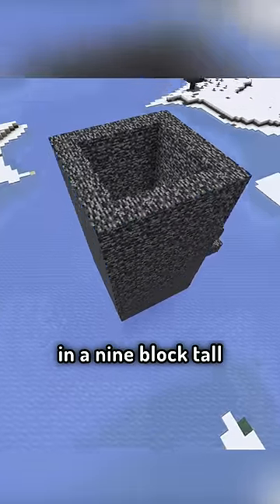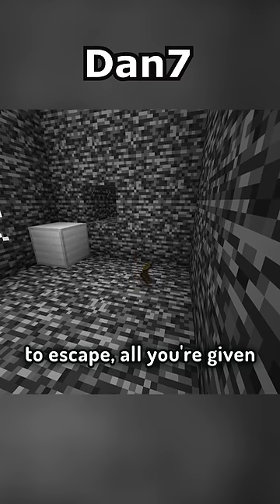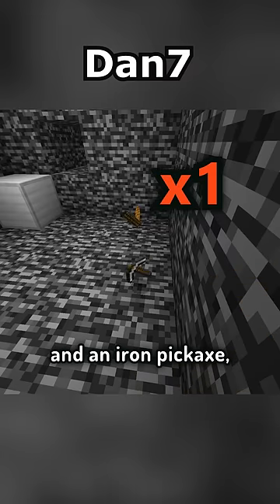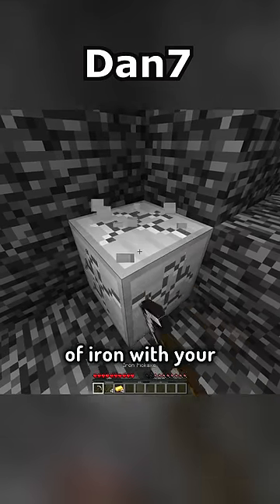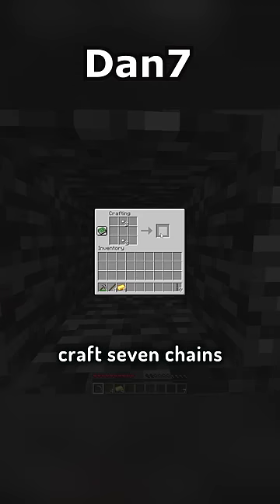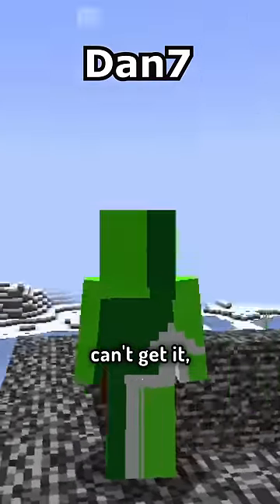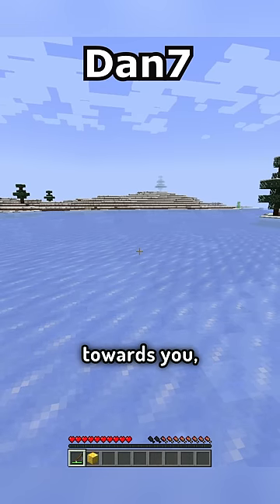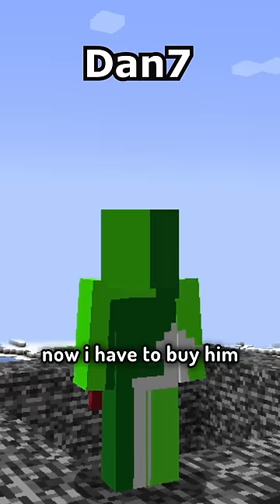impossible minecraft escape room